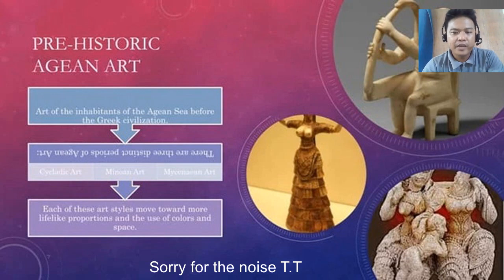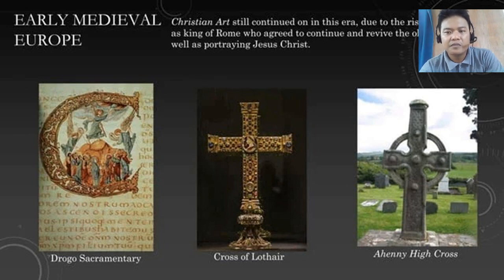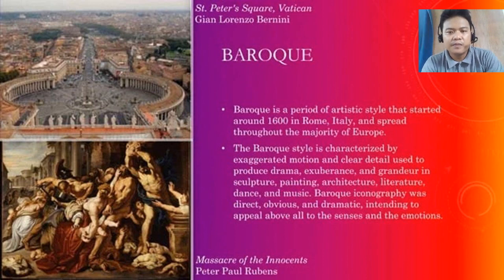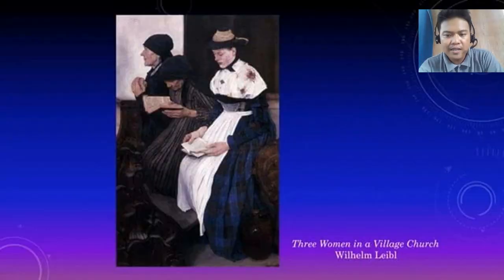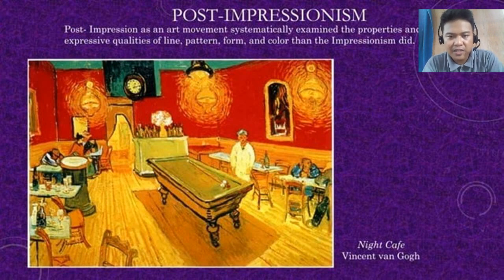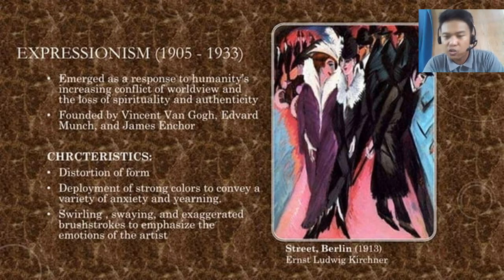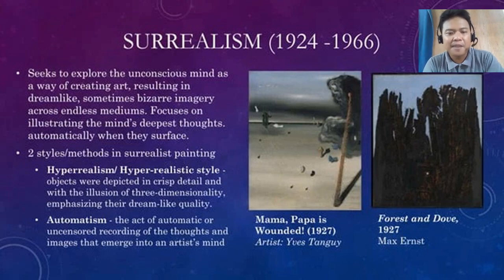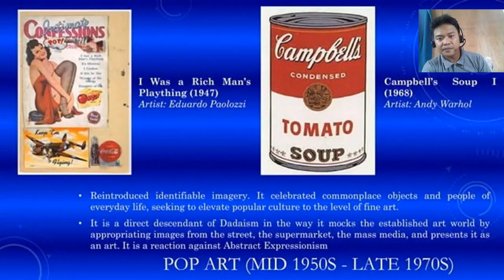WESTERN ART HISTORY l ART APPRECIATION l GE 6